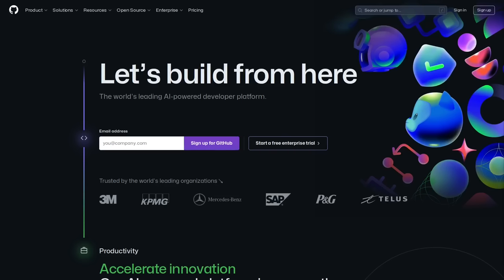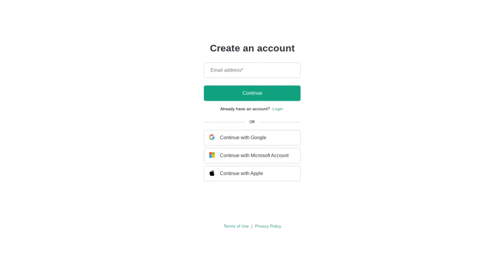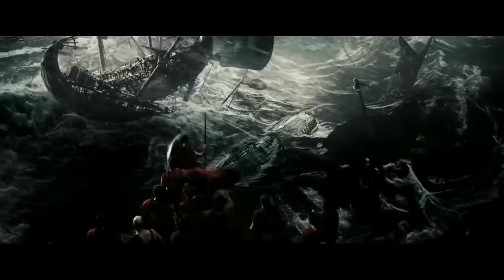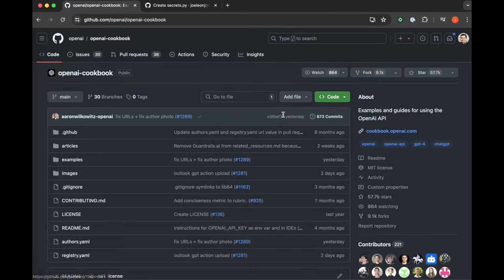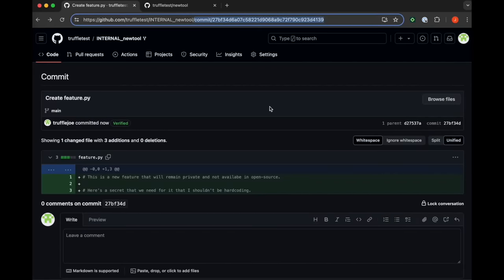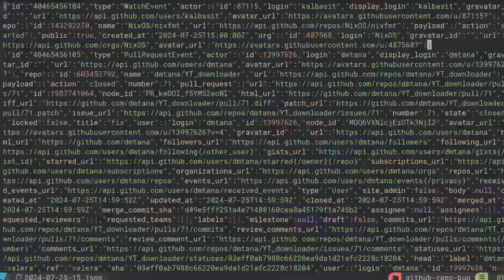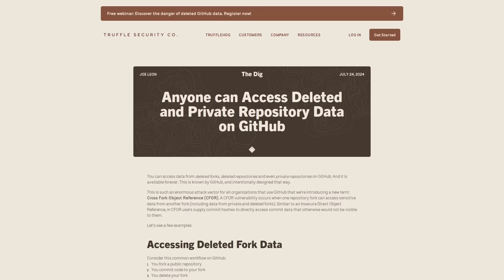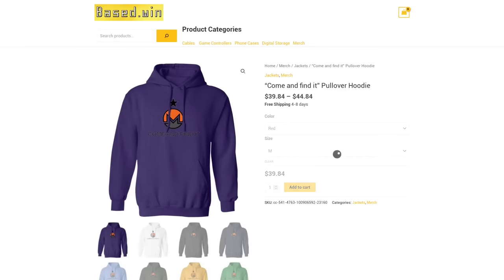How To Access Private and Deleted Github Repositories Data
In this video I discuss a GitHub attack vector that can let anyone access data from deleted or private Github Repos.

Read the blog post about this Cross Fork Object Reference bug on truffle security

Monero
45F2bNHVcRzXVBsvZ5giyvKGAgm6LFhMsjUUVPTEtdgJJ5SNyxzSNUmFSBR5qCCWLpjiUjYMkmZoX9b3cChNjvxR7kvh436

Bitcoin
3MMKHXPQrGHEsmdHaAGD59FWhKFGeUsAxV

Ethereum
0xeA4DA3F9BAb091Eb86921CA6E41712438f4E5079

Litecoin
MBfrxLJMuw26hbVi2MjCVDFkkExz8rYvUF